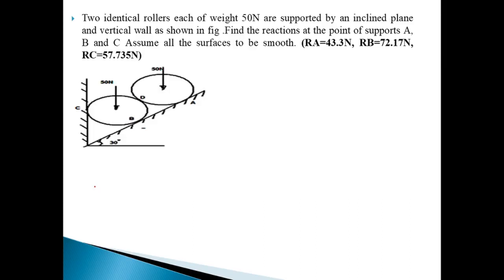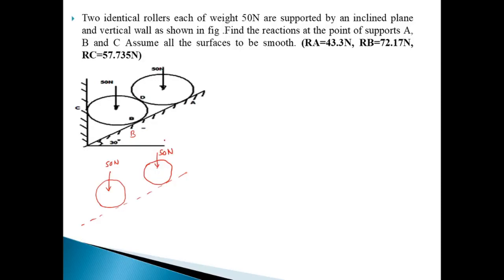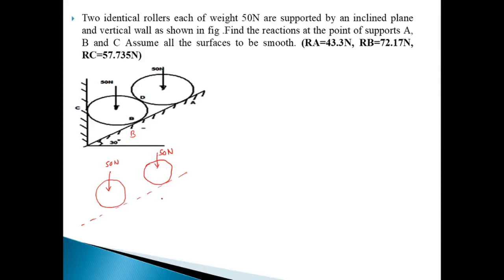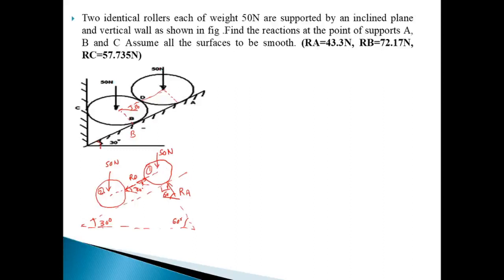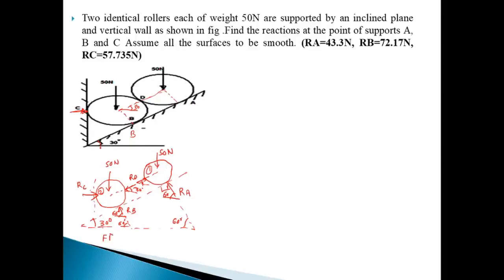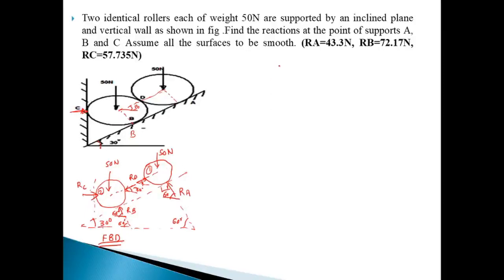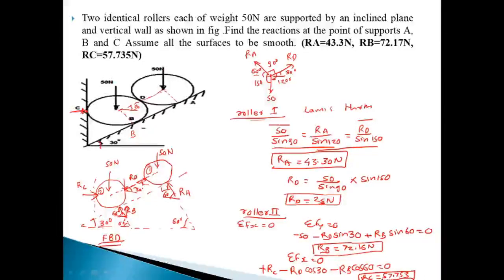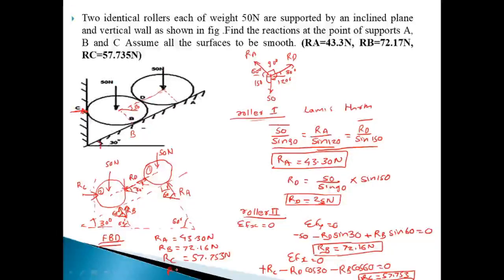Reactions at the point of supports in Roller 1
As shown in Fig, two identical rollers each of weight 50N are supported by an inclined plane and vertical wall. Find the reactions at the point of supports A, B, and C Assume all the surfaces are smooth. (RA=43.3N, RB=72.17N, RC=57.735N)